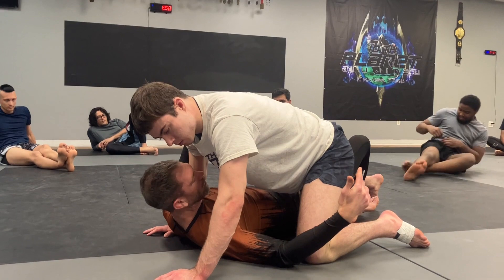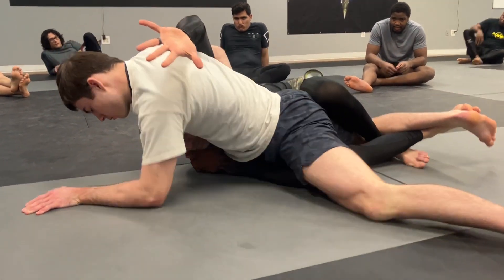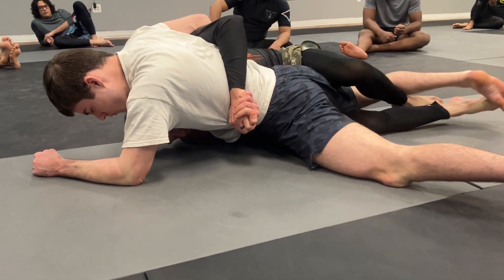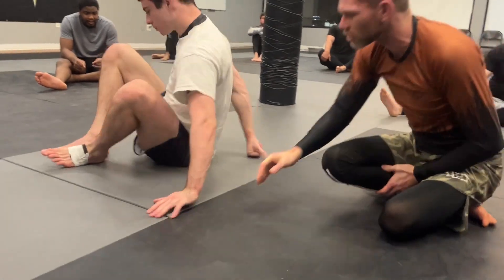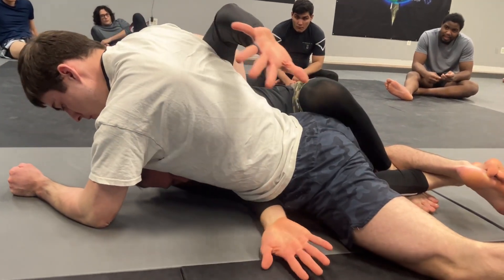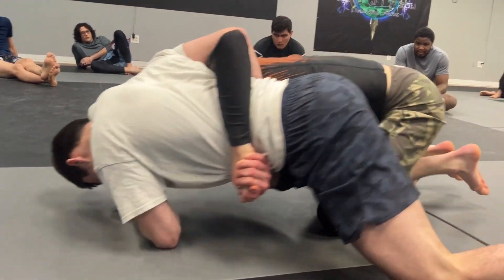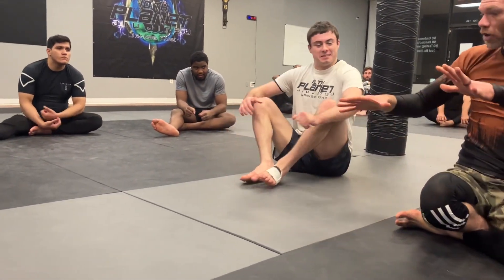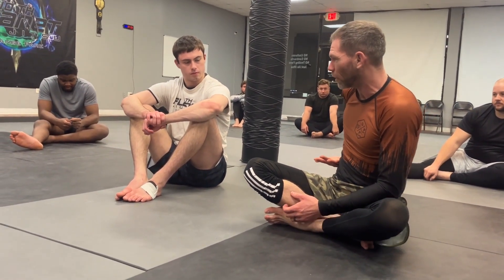Lock down up to Dogfight to Boa Sweep, 10th Planet Orange Park Jiu Jitsu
Flowing from the lock down up to the dogfight right to boa sweep, The rib pain will make them just want to roll over to complete the sweep.